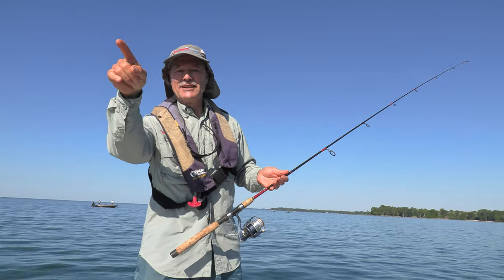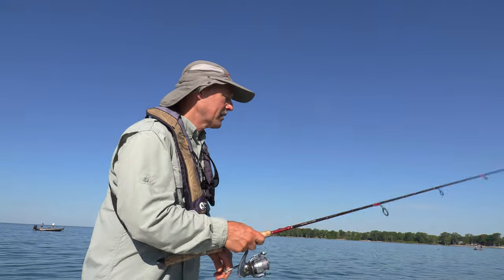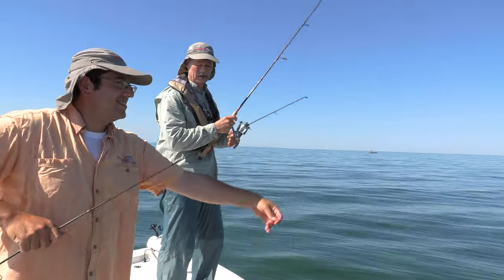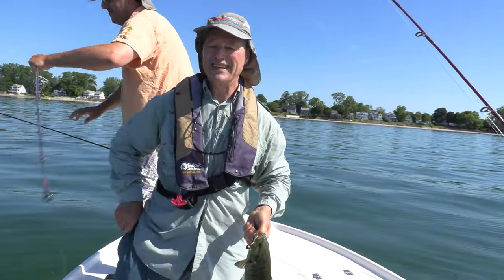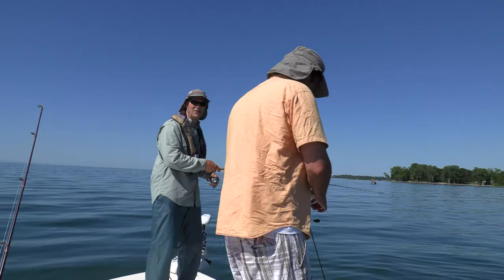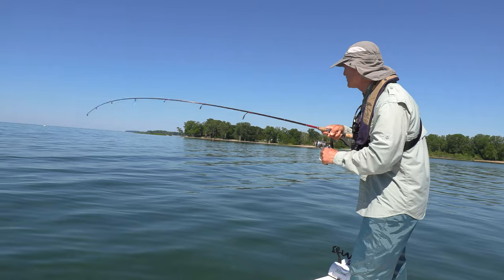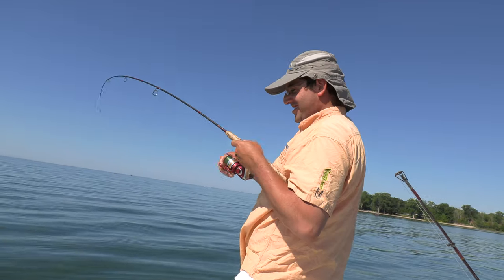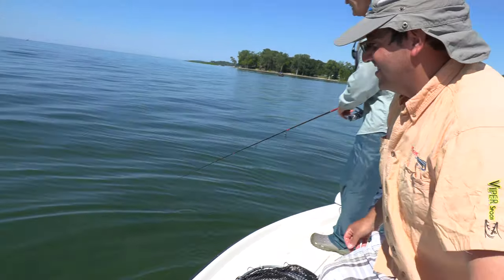What happens when we target smallmouth bass with Flexi Jigs?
We're on the water again, this time with a mission to jig some smallmouth bass! Using our trusty Flexi Jigs and Skoolie Minnows, we are slowly working the shallow depths of the water. The Flexi Jig's unique hook set mechanism and the versatility of the Skoolie Minnows make for an exciting combination. Let's see if these baits can do the magic on a beautiful, windless day.